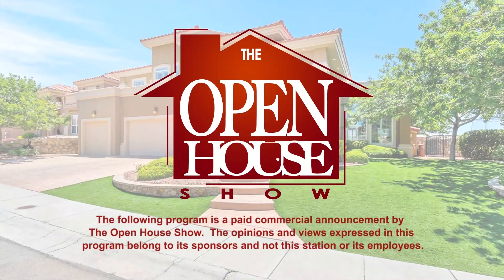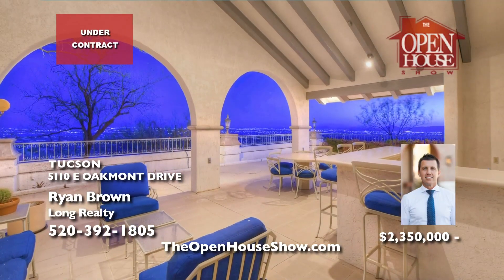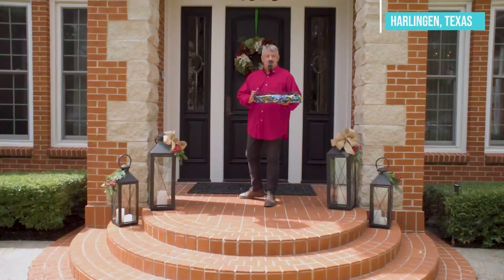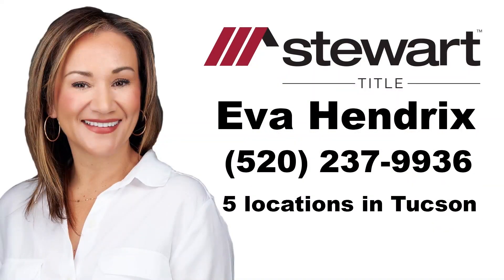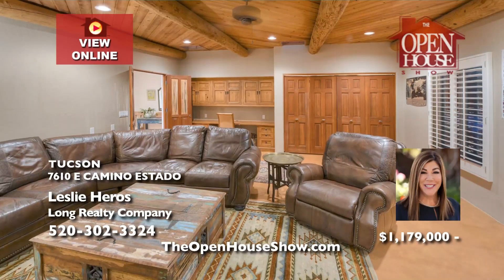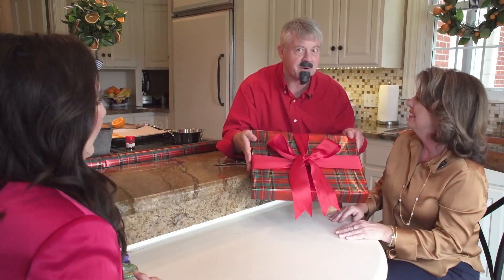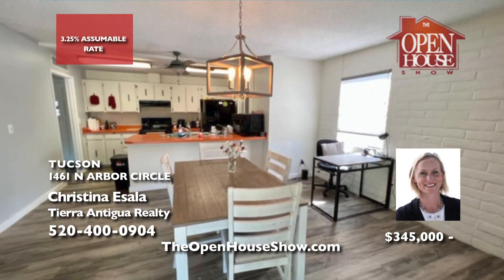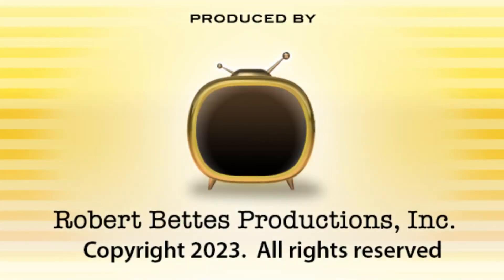THE OPEN HOUSE SHOW TUCSON 12 3 23